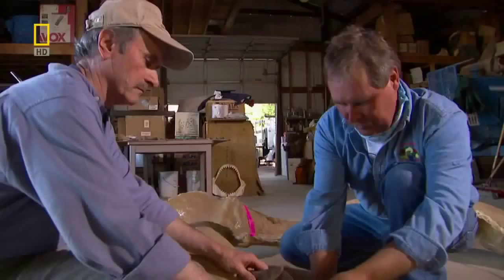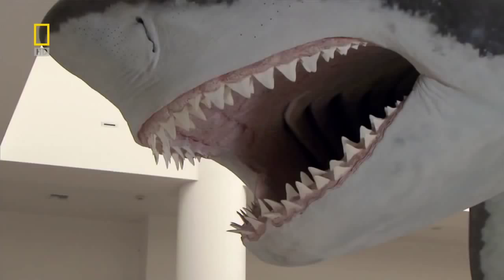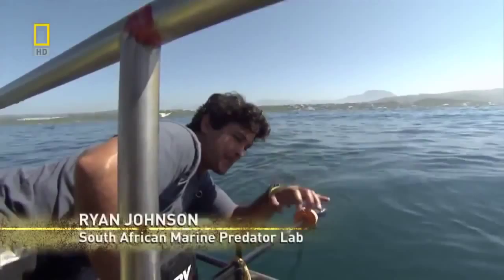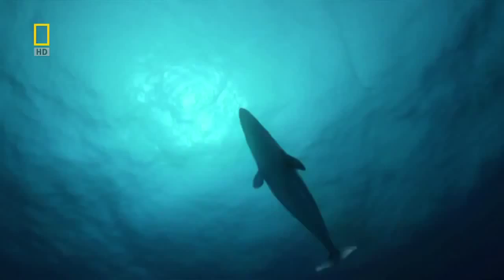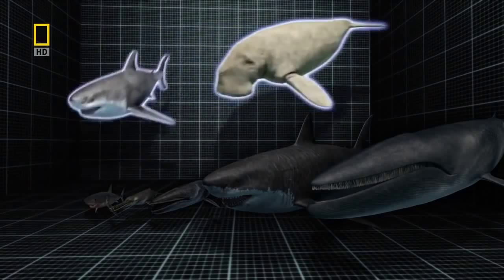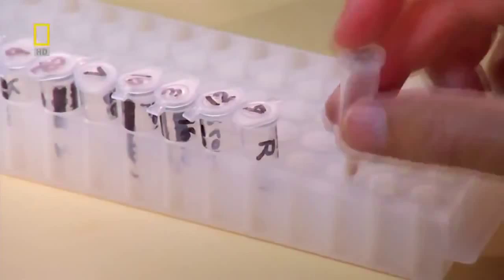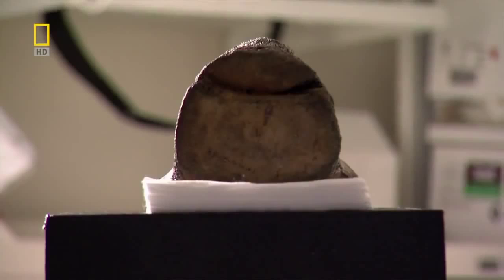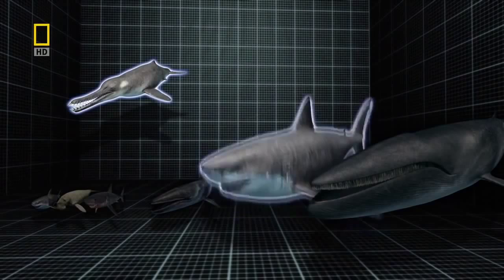Megalodon Giant Shark documentary english Part 2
Swiss naturalist Louis Agassiz gave the shark its initial scientific name, Carcharodon megalodon, in 1835,[8] in his research work Recherches sur les poissons fossiles[9] (Research on fossil fish), which he completed in 1843. Megalodon teeth are morphologically similar to the teeth of the great white shark. On the basis of this observation, Agassiz assigned megalodon to the genus Carcharodon.[8] While the scientific name is C. megalodon, it is often informally dubbed the "megatooth shark",[5] "giant white shark"[10] or "monster shark"